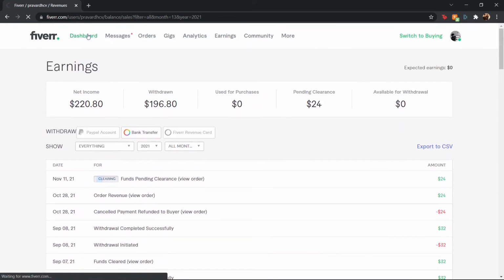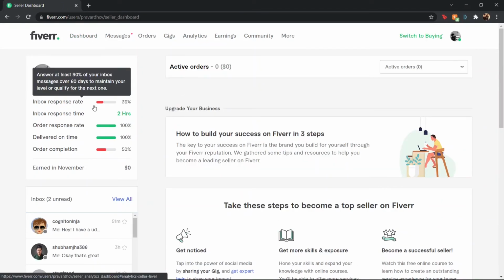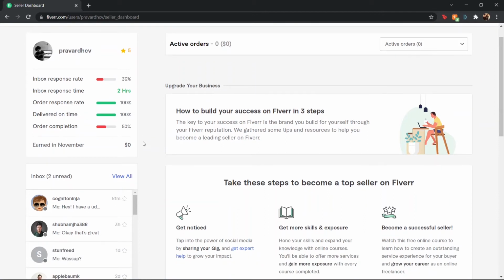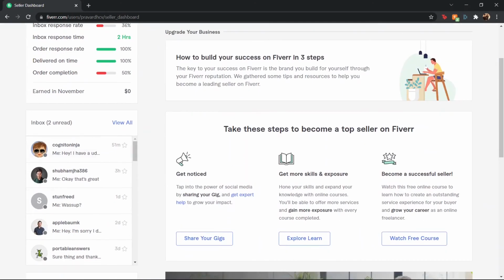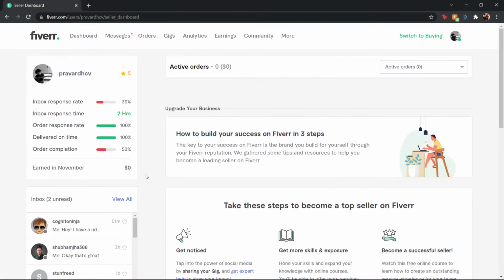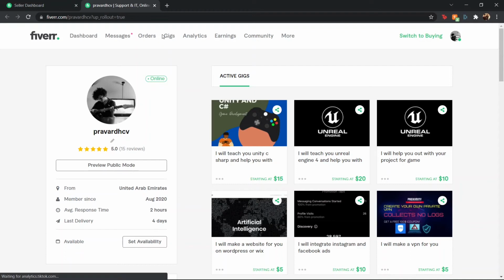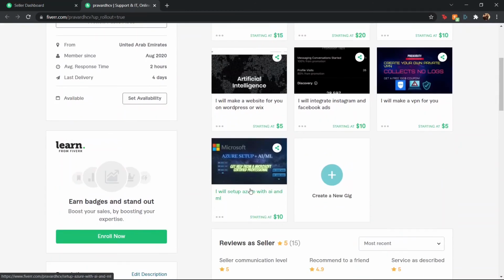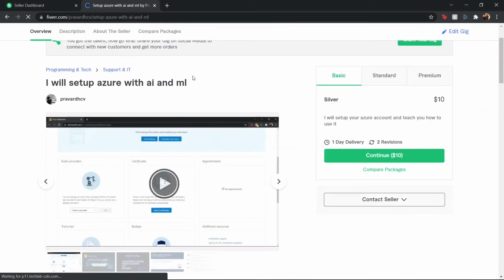How To Make Money Freelancing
I wanted to show you guys how to make money by freelancing on a website called fiverr